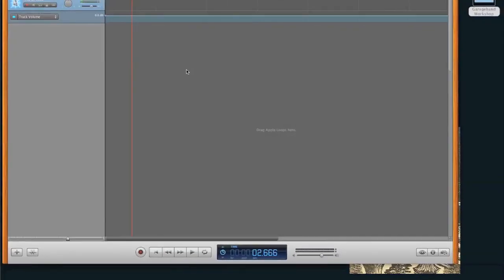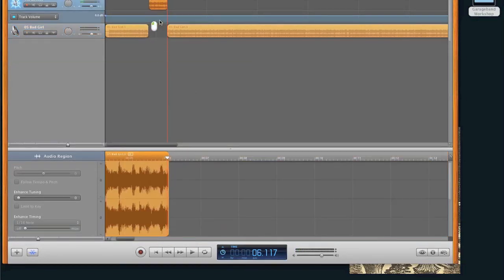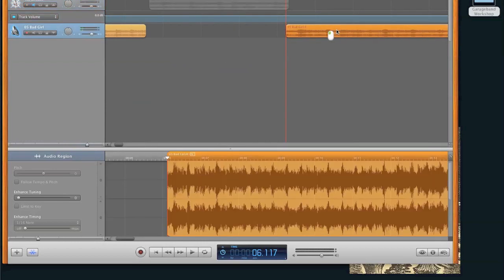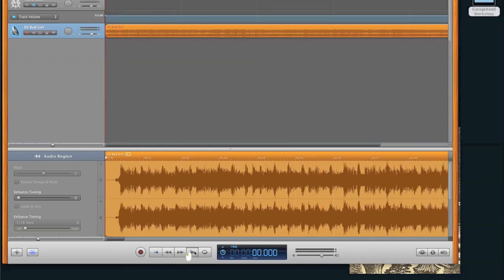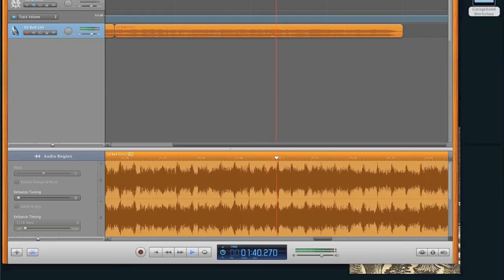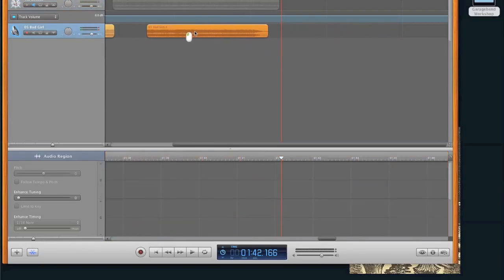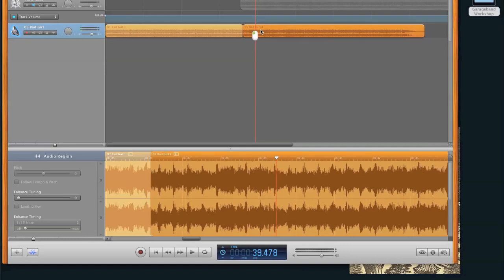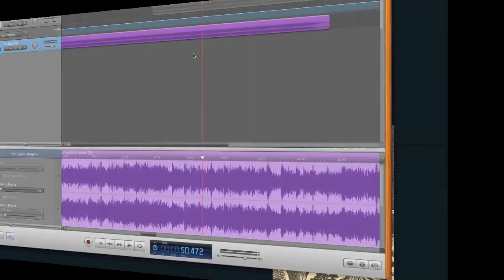DIY Digital Media - Garageband Tutorial: Splicing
This is the second of five videos which show how to use Garageband as an audio editing software. This video focuses on how to splice and trim a track down to a more workable size.